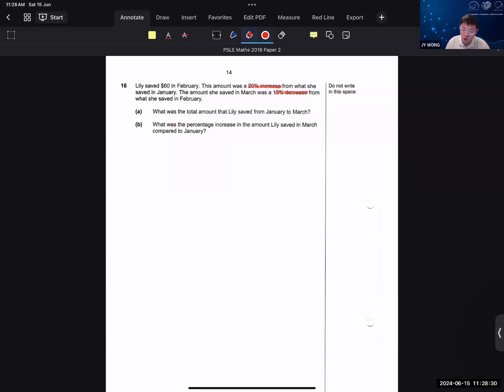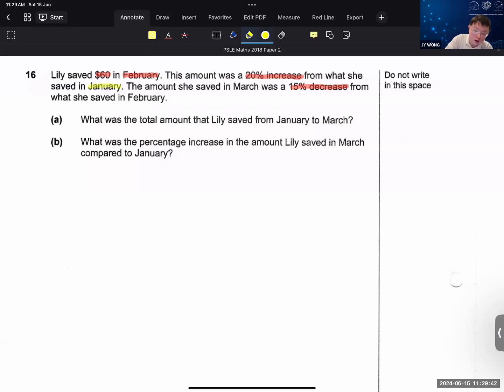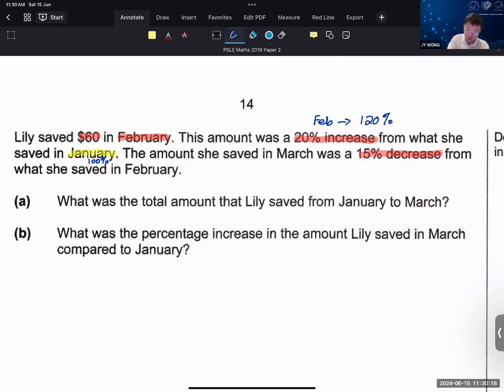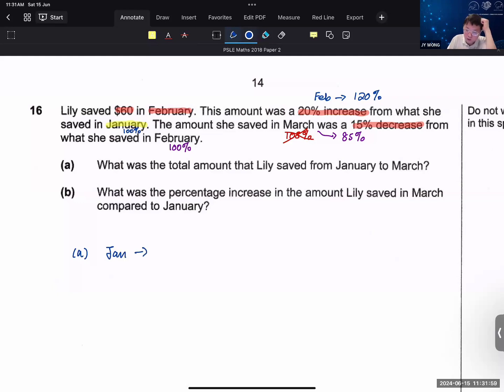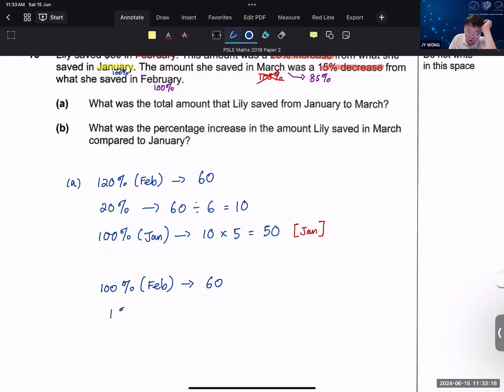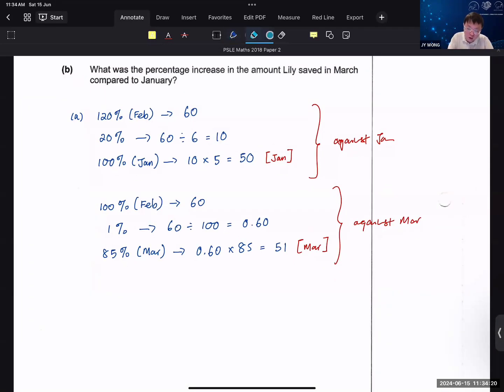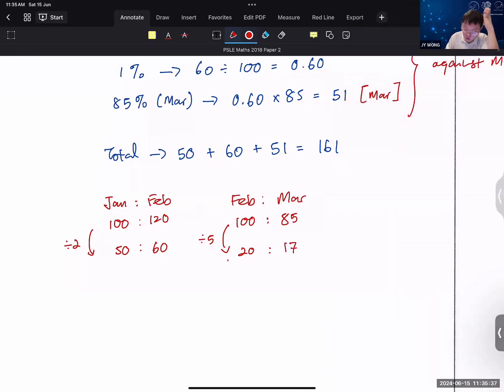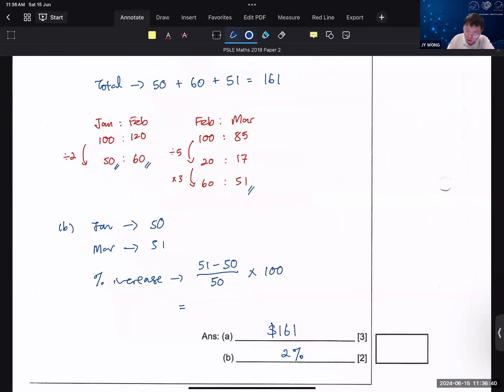Answers to PSLE Math 2018 Paper 2 Question 16 (Lily's Savings Percentage Increase Question)